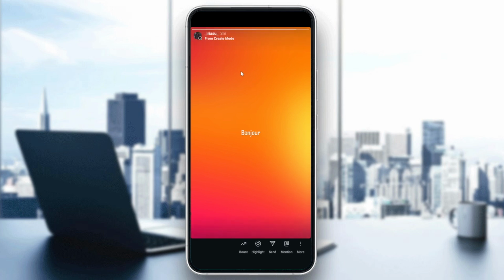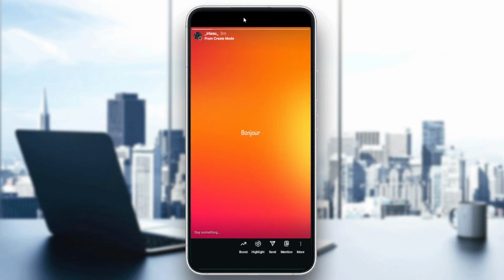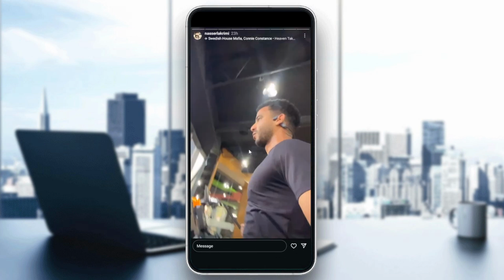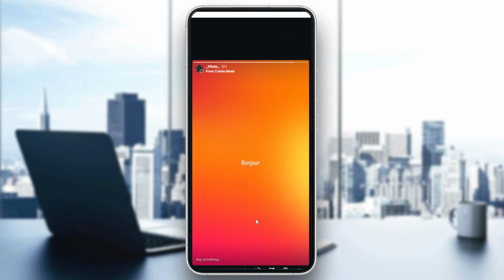How To Translate Instagram Notes Tutorial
Today we talk about translate instagram notes,how to translate instagram notes,instagram notes